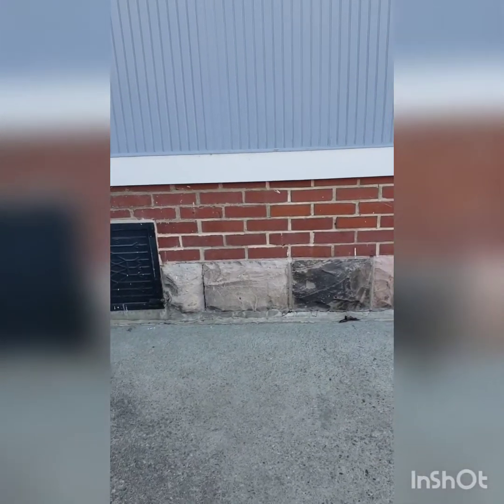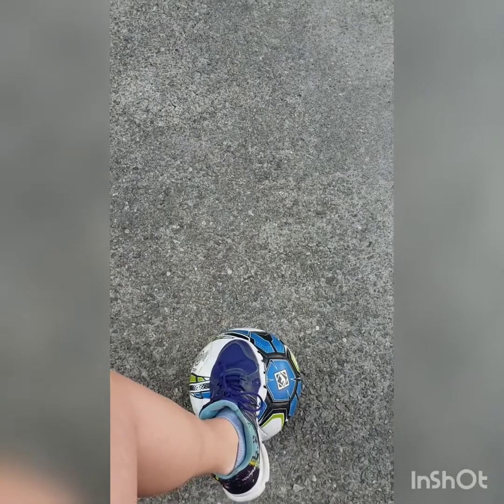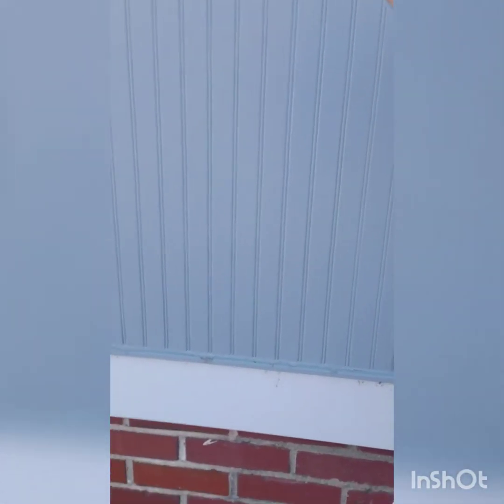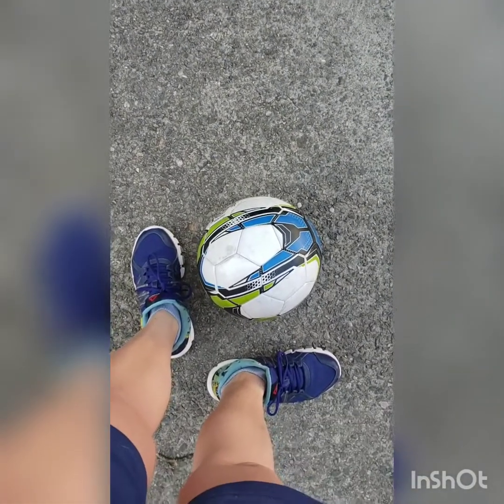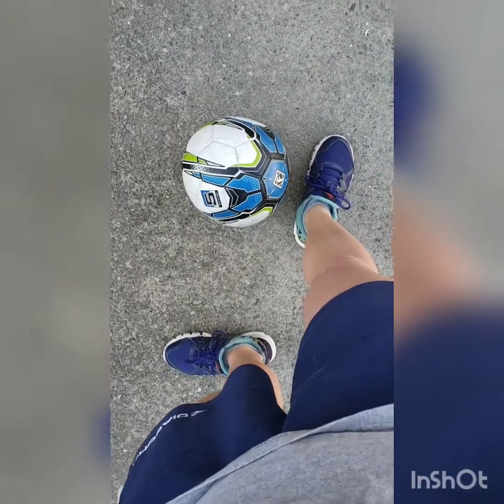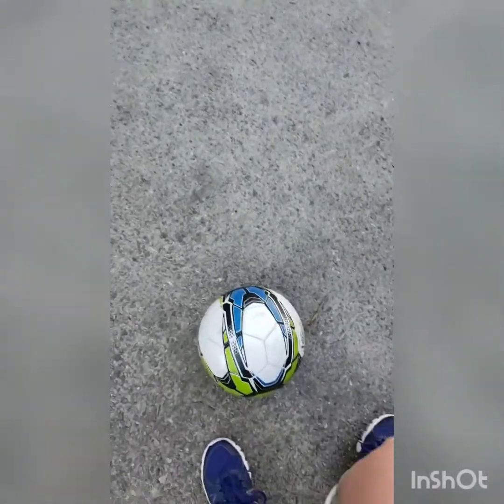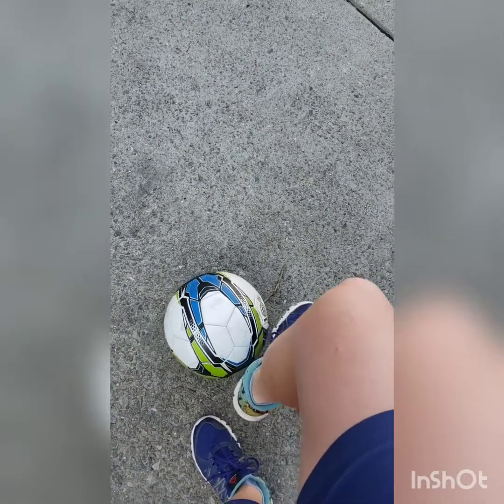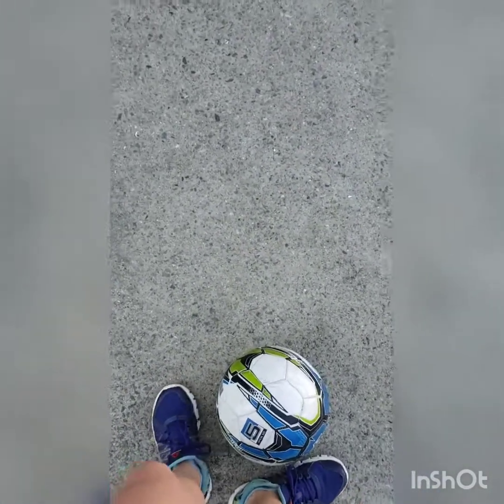Virtual Lesson: Soccer Basics with Ms. Nell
Practice important basic skills any soccer play will need! Work on your form to perfect the art of passing, stopping, and shooting the ball :)